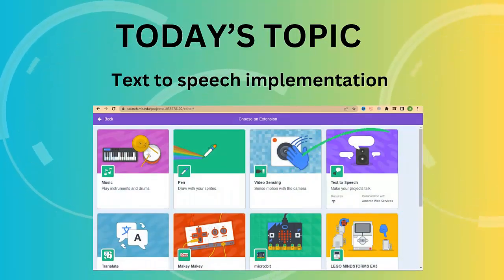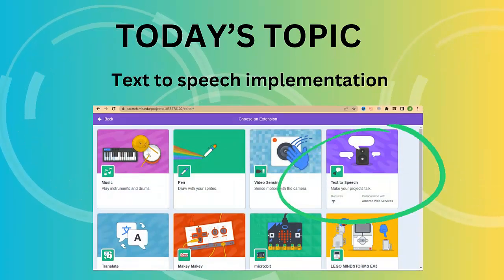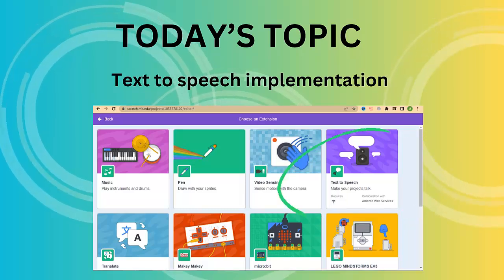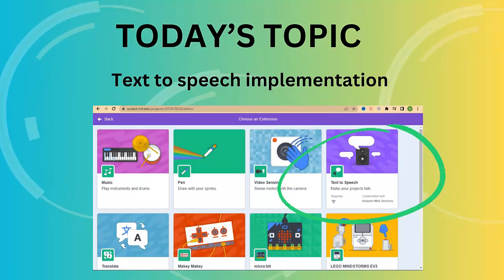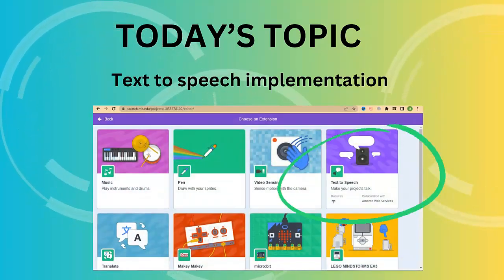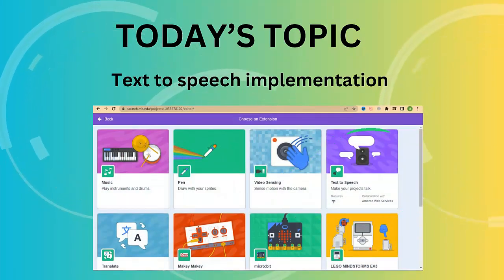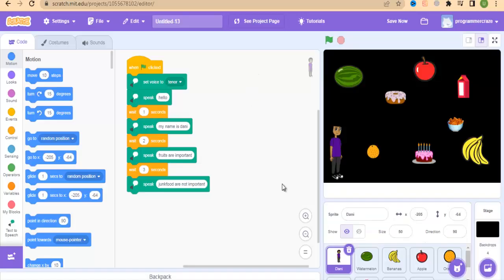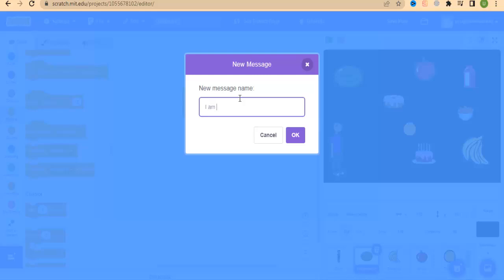Create a Food & Junk Food Categorization Game in Scratch |programming |codingforkids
Welcome to our Scratch tutorial series! In this video, we're diving into the Speech Block, a powerful tool that brings your Scratch projects to life with voice and sound effects.